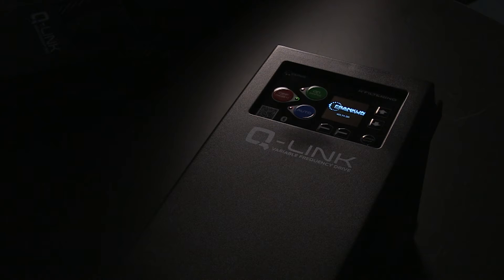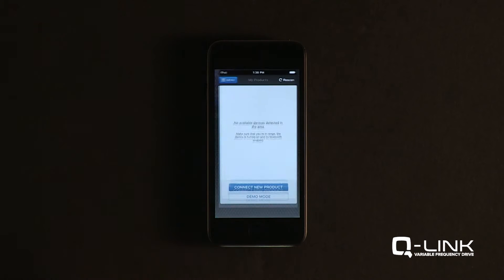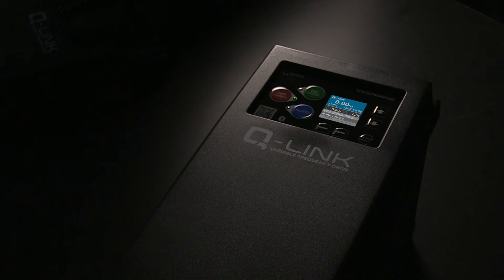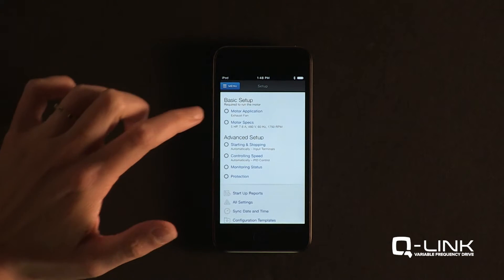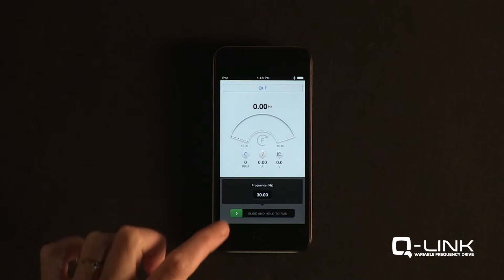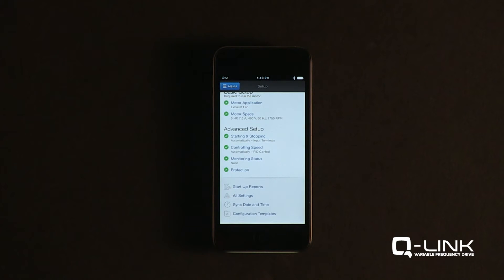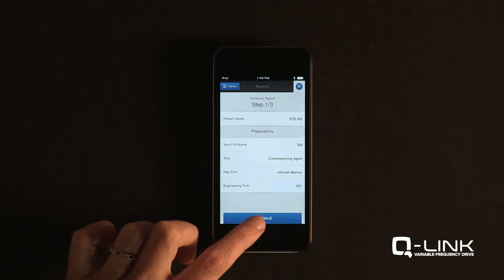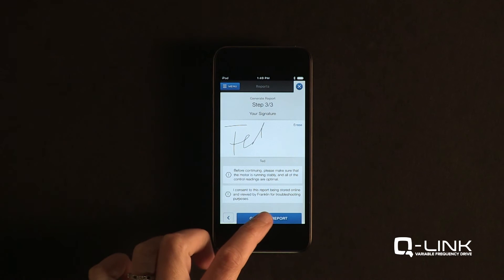Franklin Control Systems Q-Link Setup with App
The Q-link Variable Frequency Drive is Bluetooth enabled, allowing for smartphone connectivity. The companion mobile app simplifies and enhances interaction with the drive, including the startup process.  Once a smartphone is paired with a Q-link VFD, users are guided through a series of configurations pertaining to application, motor specs, communications, input terminals, and more.